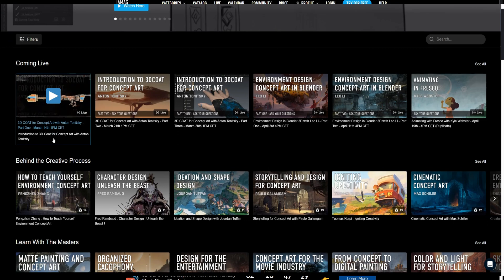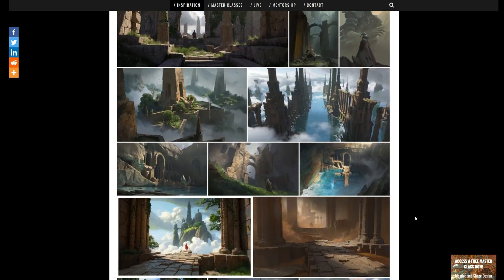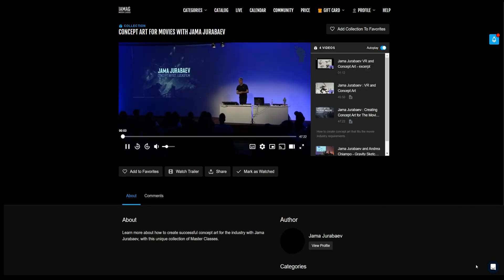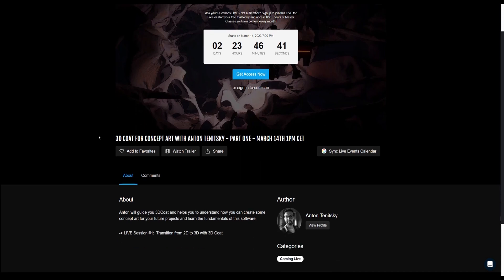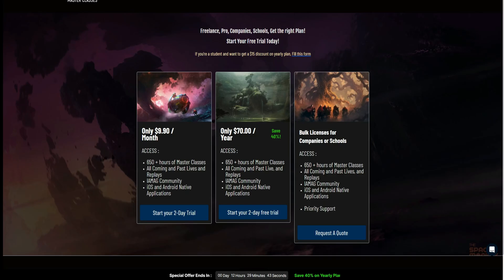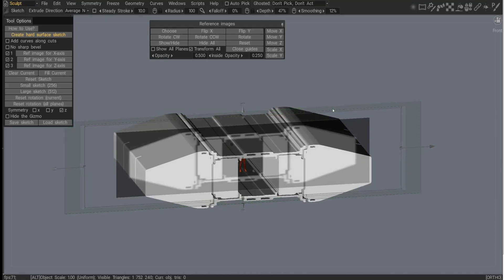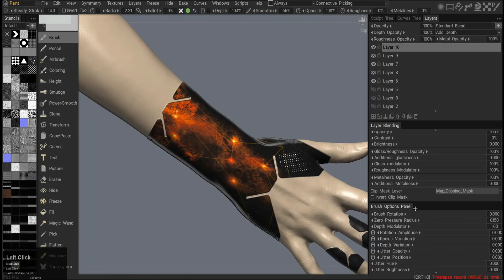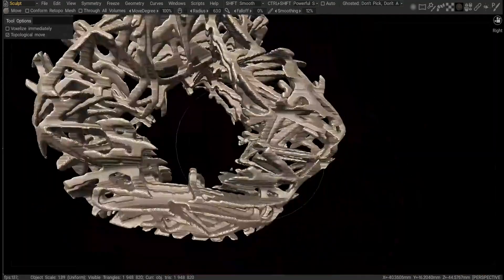3 Live 3D-Coat Masterclasses at IAMAG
All 3 masterclasses are now available at the IAMAG library.